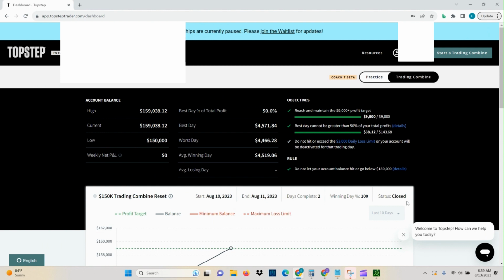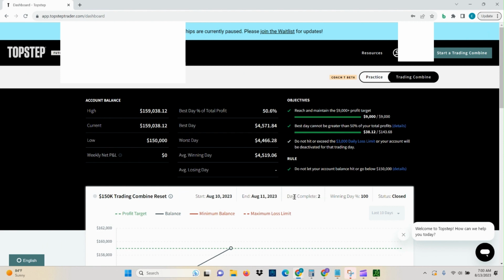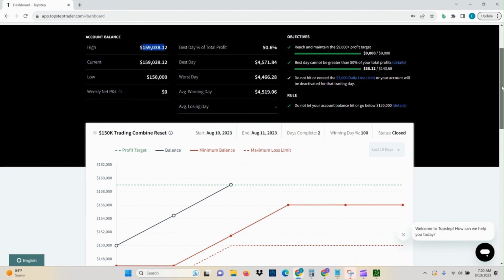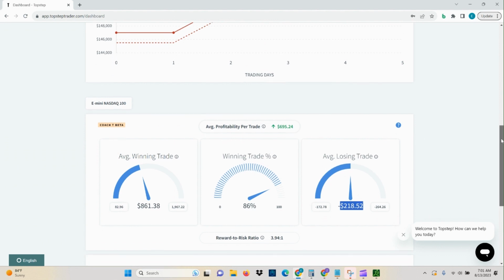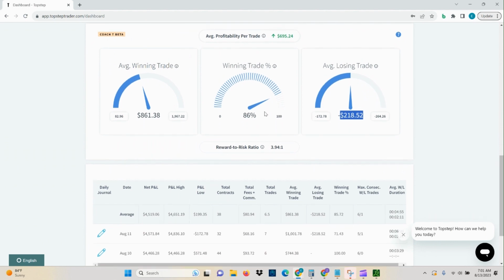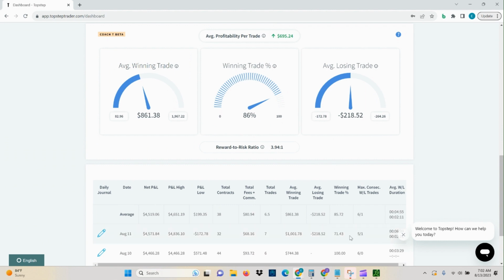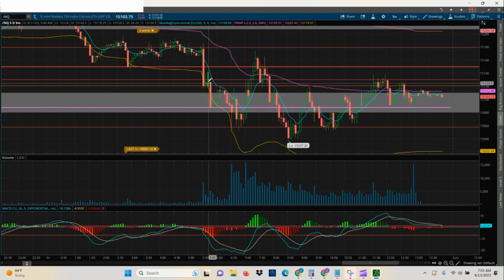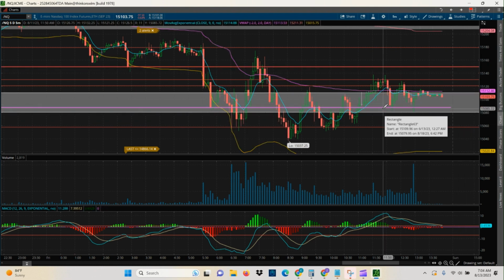Topstep vs Apex Trader Funding: My Trading Journey back to 1,000,000+ in Funded Account(s)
Today, I'm excited to share my trading journey with you, focusing on my experiences with Topstep and Apex Trader Funding.

In this video, I'll be diving deep into my journey back to over 1,000,000+ in funded accounts using prop funding. I'll be sharing my insights, challenges, and triumphs, and how I navigated the world of trading with Topstep and Apex Trader Funding.

If you've ever wondered about the ins and outs of a Topstep funded account or how Apex Trader Funding works, this video is for you. I'll be breaking down my strategies, what I've learned, and how I've grown my portfolio.

Join me as I recount my trading journey, and hopefully, you'll pick up some tips and tricks along the way. Whether you're a seasoned trader or just starting, there's something in this video for everyone.

To start your funded prop firm journey, please use the links below to sign up for your own prop firm account.